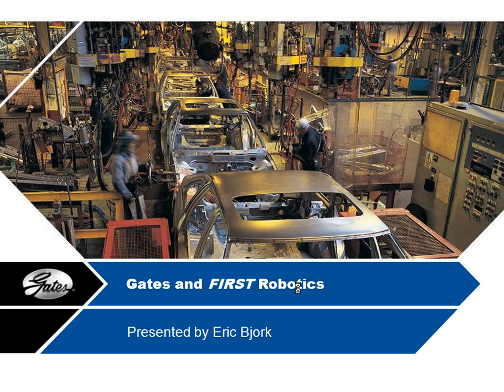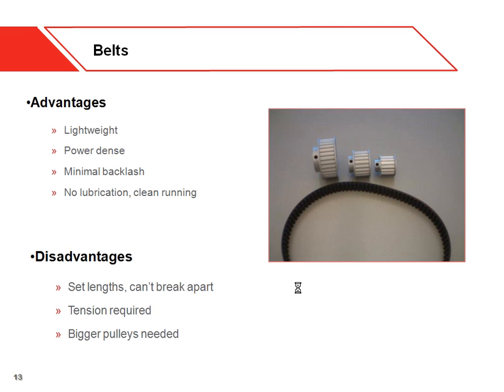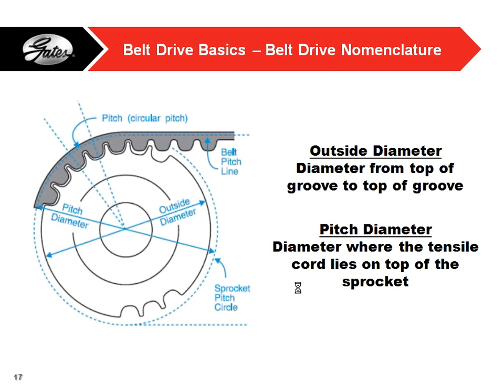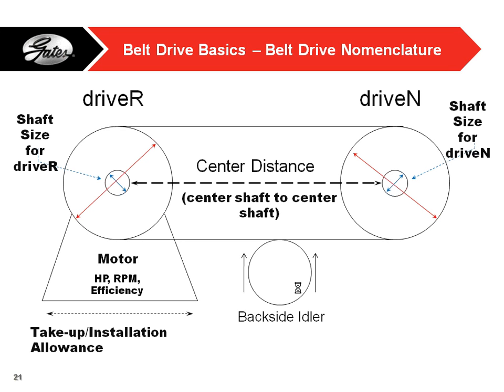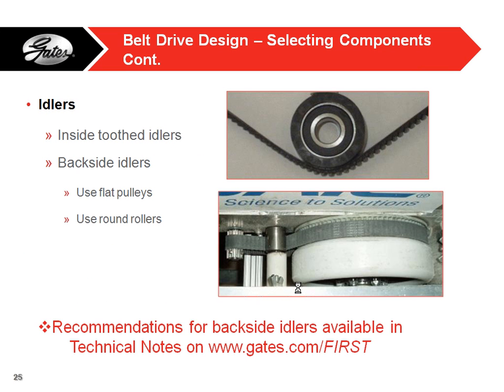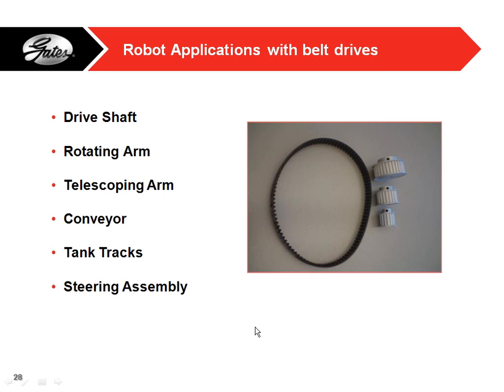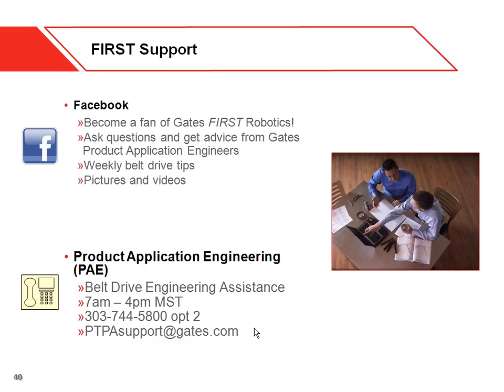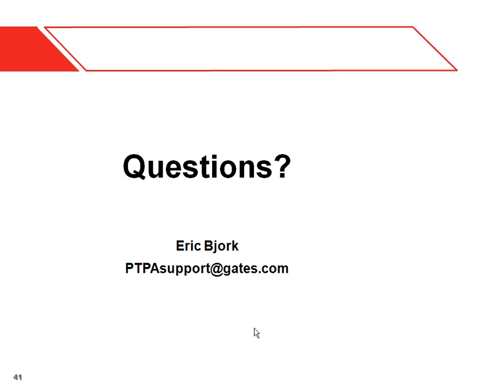FRC Belts and Drives